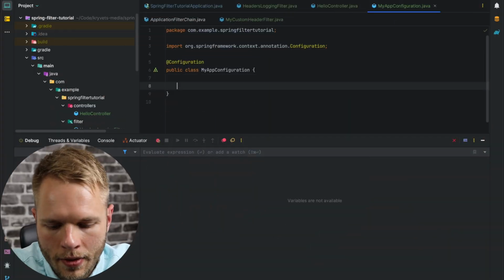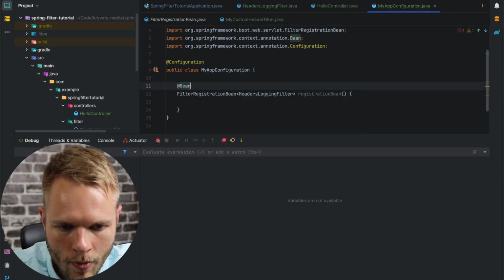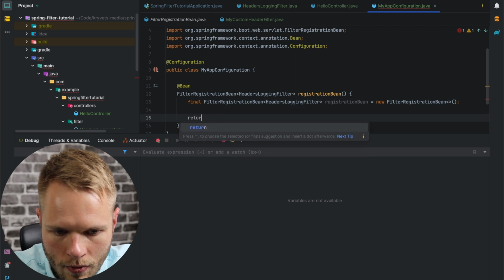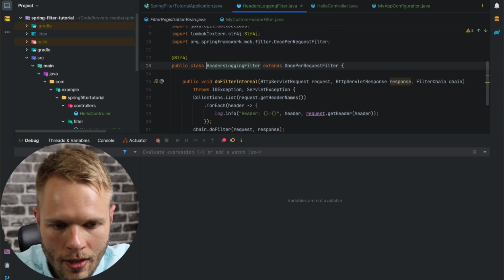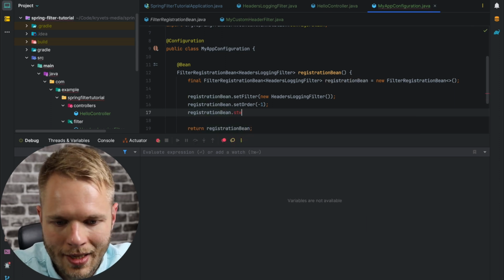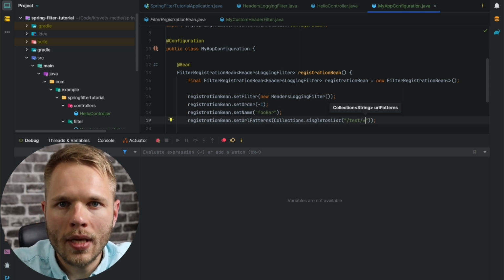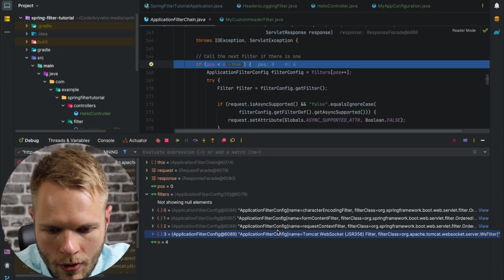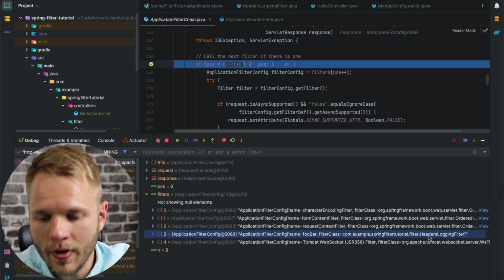Spring Filters Series 6 - FilterRegistrationBean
We're going to explore what is FilterRegistrationBean in Spring and how it works.